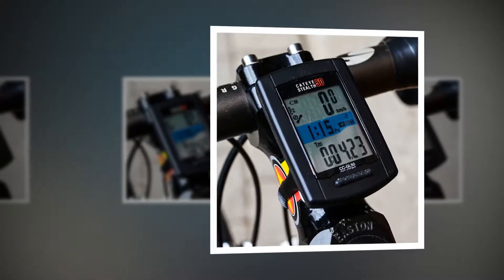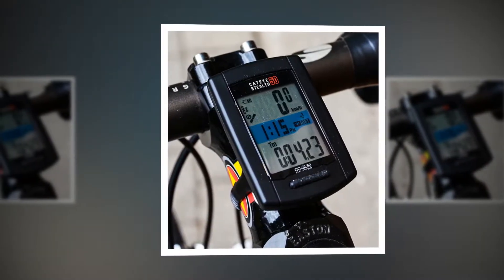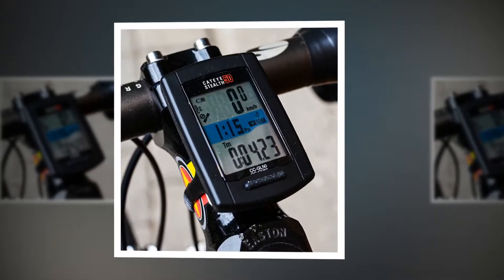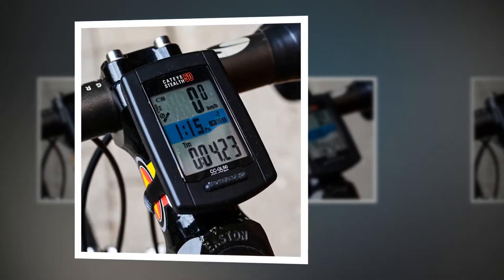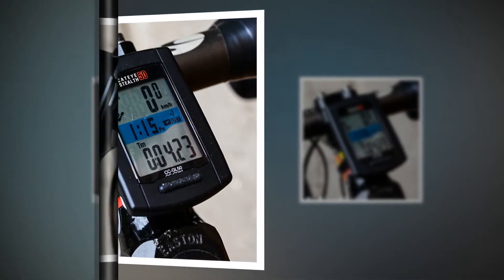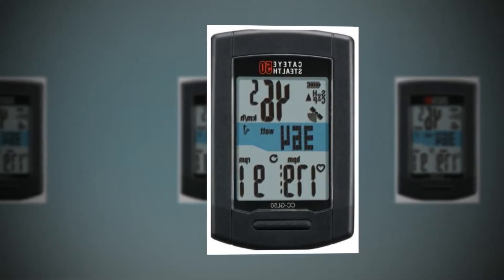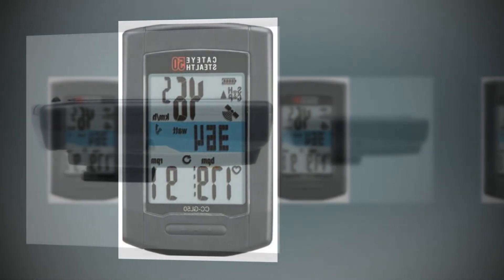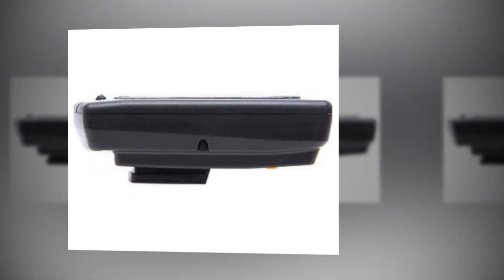CatEye Stealth 50 CC GL50 review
For what it's capable of, Cateye's Stealth 50 GPS based bar-mount computer is well priced, especially if you aren't bothered about getting the heart rate and cadence sensor options. If you do go for whole package though, initial set-up and upload functions can be more fiddly than on obvious Garmin rivals and it takes longer than the Garmin to tune in to the GPS signal.In the basic Stealth 50 Cateye has focused on providing essential information in a weather-sealed, easy to use handlebar mounted computer. It's compact at about 70 x 40mm, and it's easy to swap over from one bike to another: the cradle has a plastic strap with a hand tightened wheel.